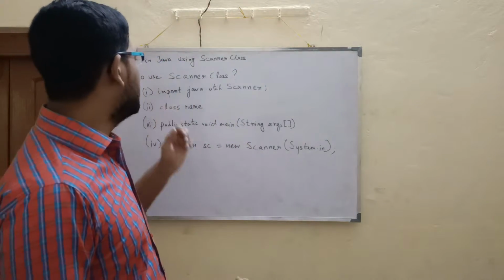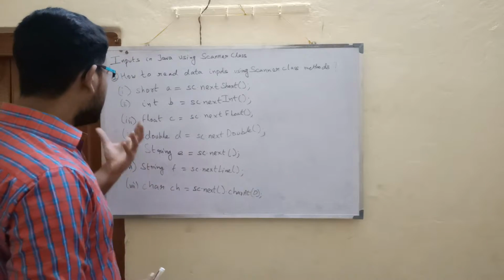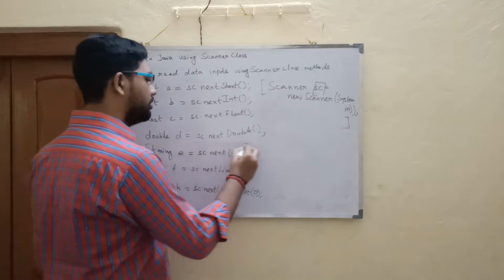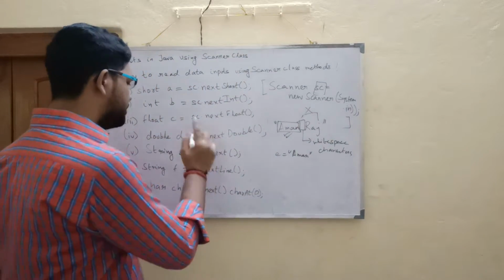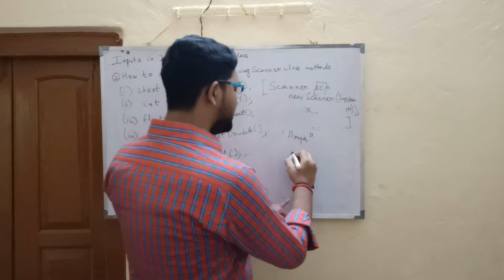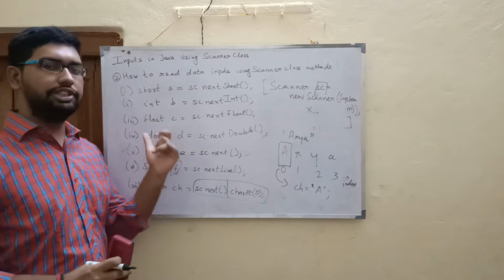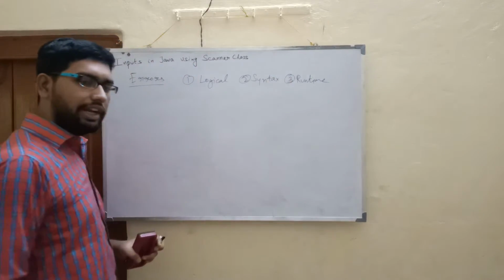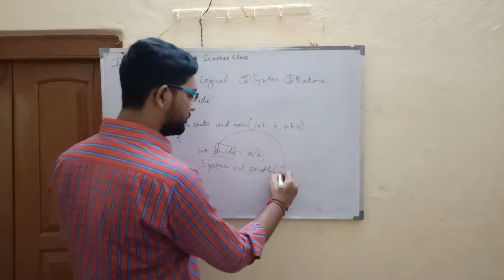Inputs in Java Part 6